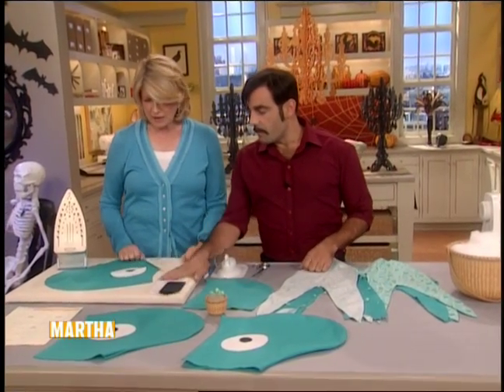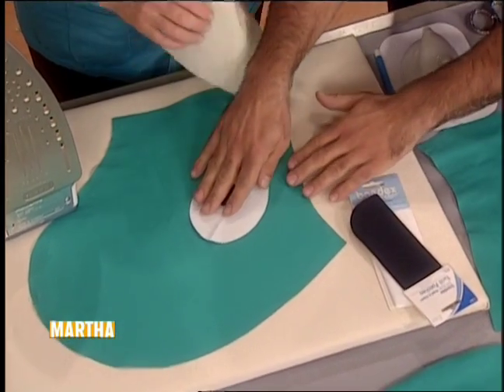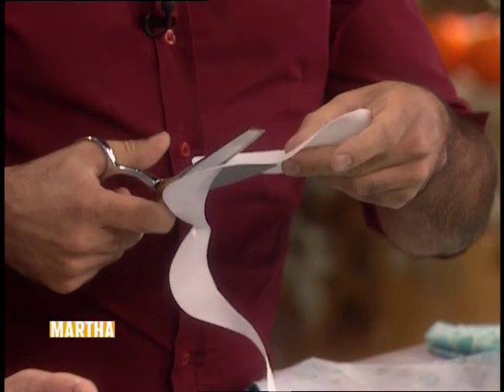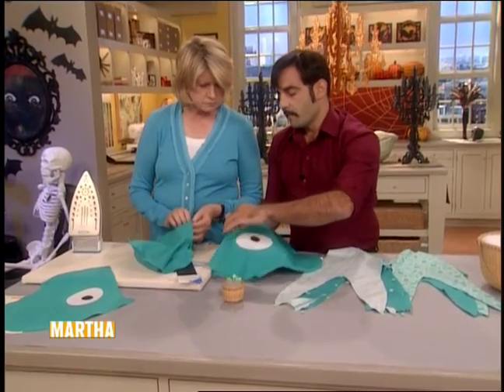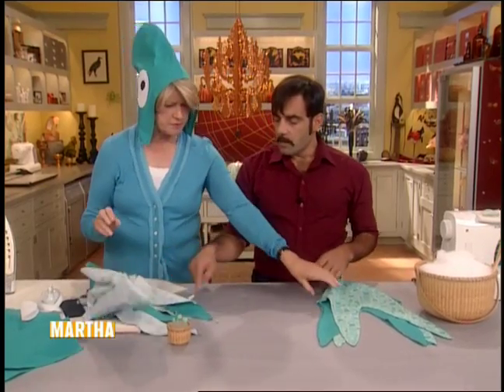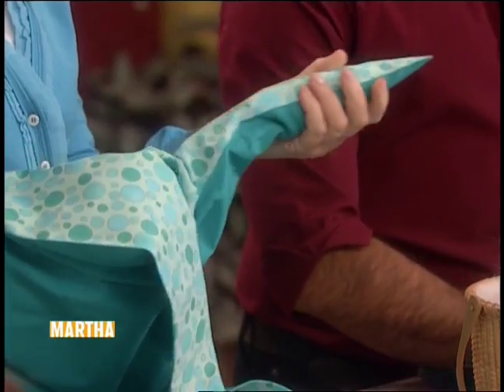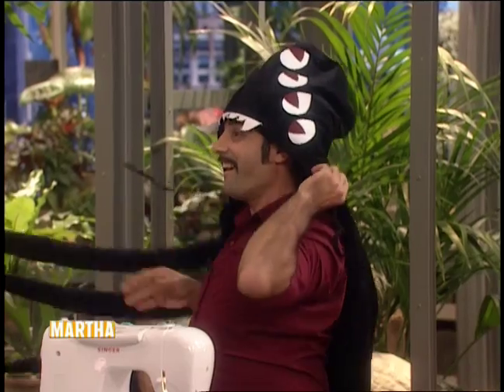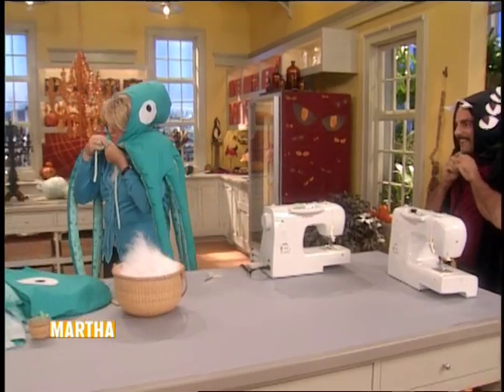How to Make an Octopus Costume⎢Aaron Caramanis⎢Martha Stewart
Martha Stewart and TV crafter Aaron Caramanis create a homemade octopus costume, a cute Halloween idea for kids.